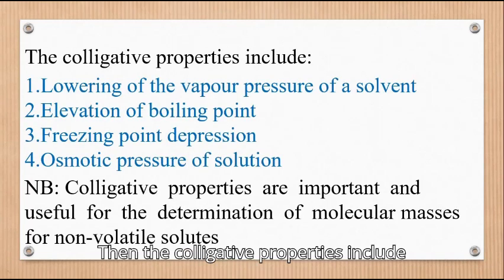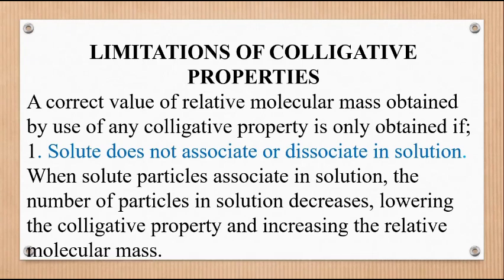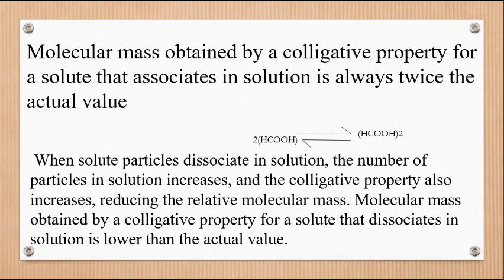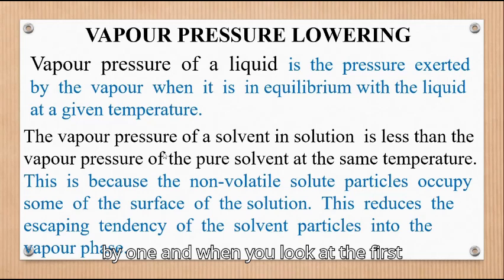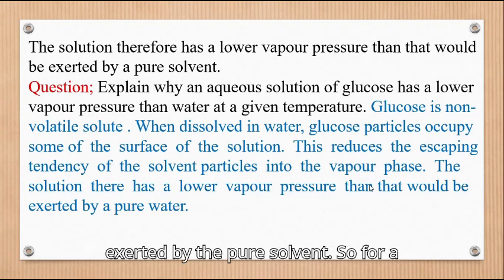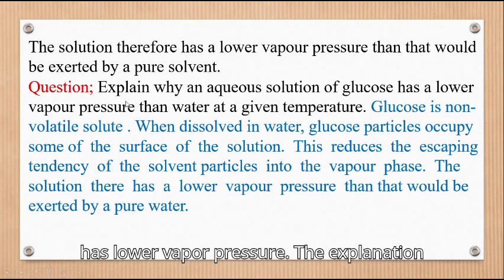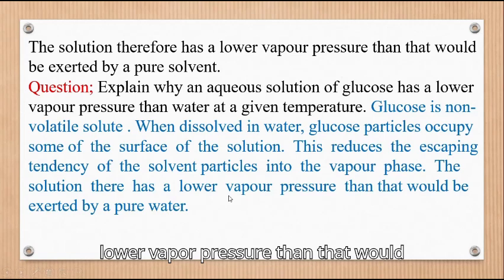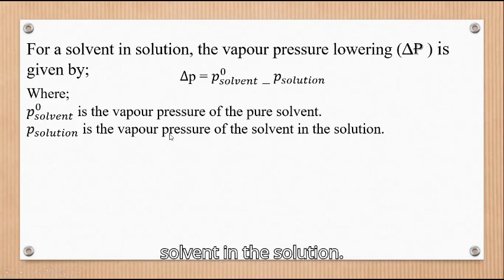INTRODUCTION TO COLLIGATIVE PROPERTIES